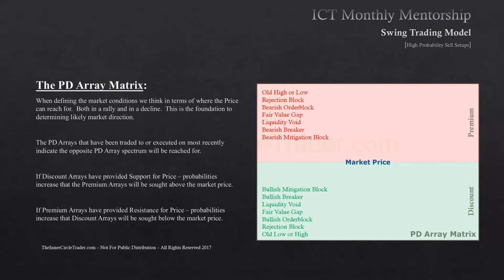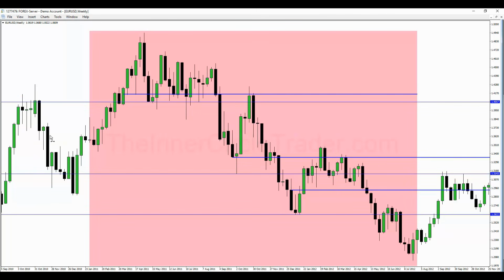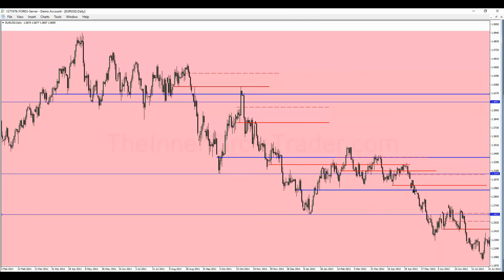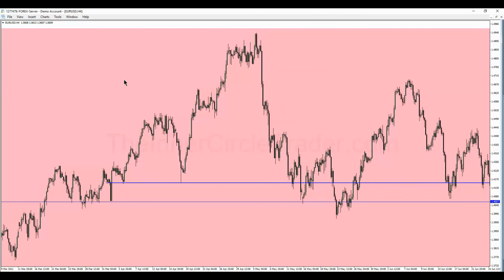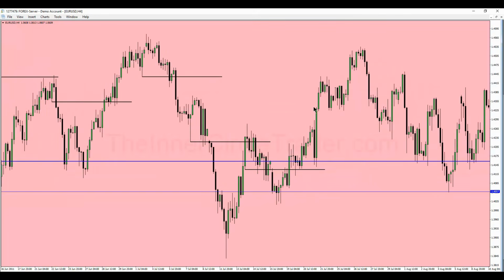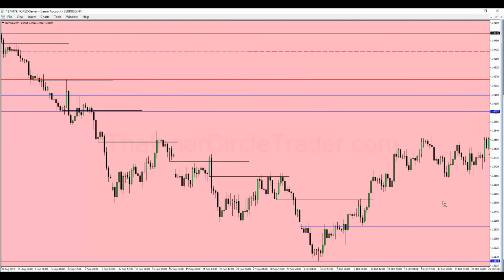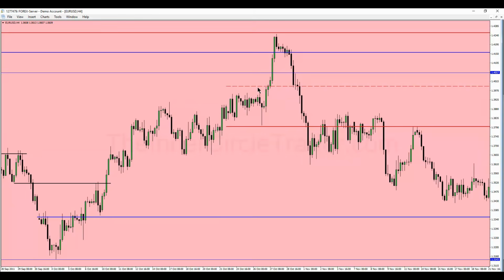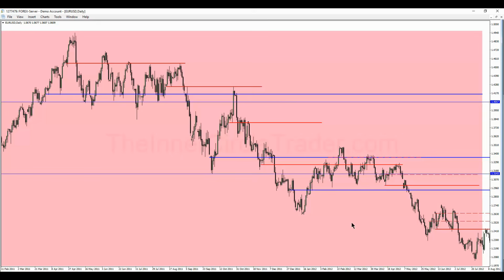ICT Mentorship Core Content - Month 06 - High Probability Swing Trade Setups In Bear Markets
2017 Premium ICT Mentorship Core Content Video Lectures
Audio and visuals are exactly as they were distributed in February 2017.